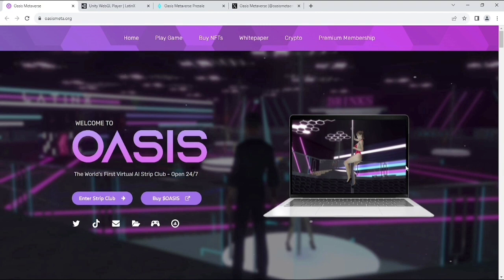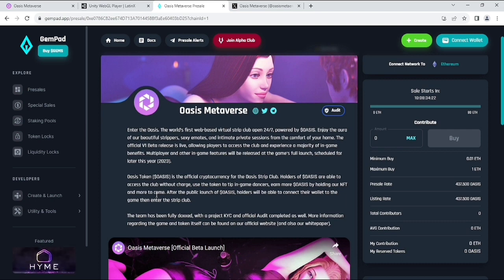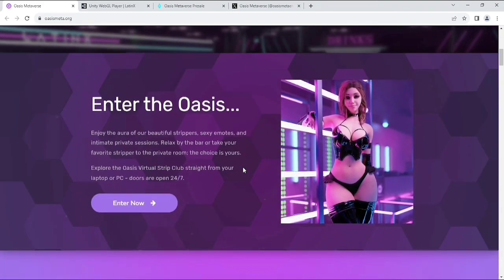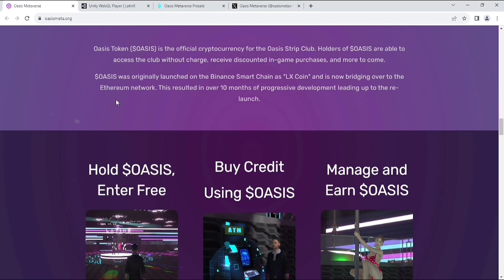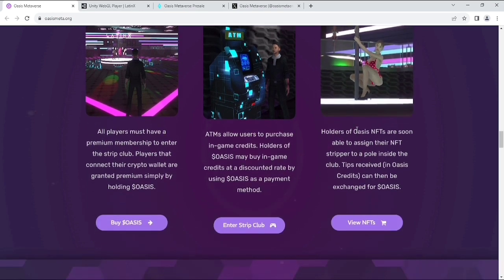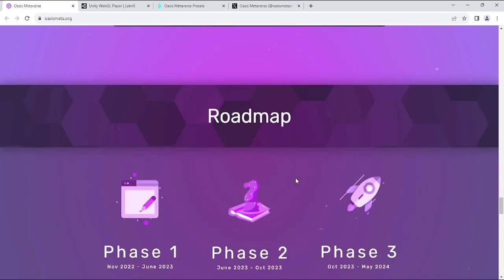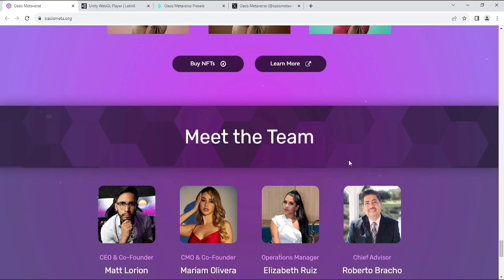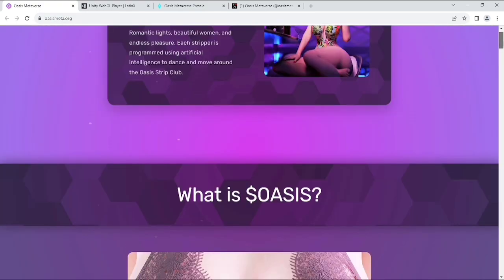Oasis Metaverse - The world’s first web-based virtual strip club open 24/7 - New Crypto Project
Oasis Metavers - The world’s first web-based virtual strip club open 24/7 - New Crypto Project

Note: If you are interested to invest here so please use money management's and DYOR. Thanks